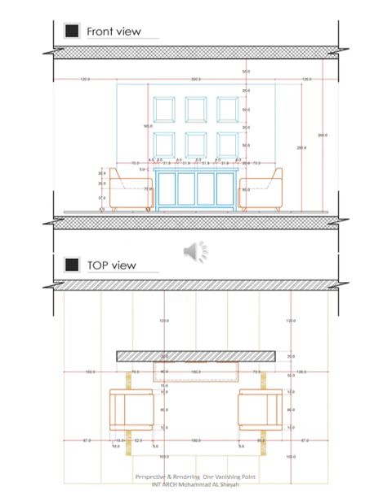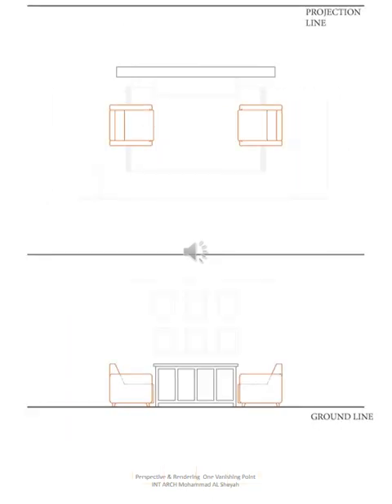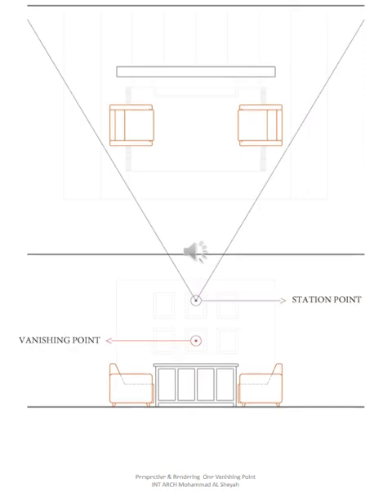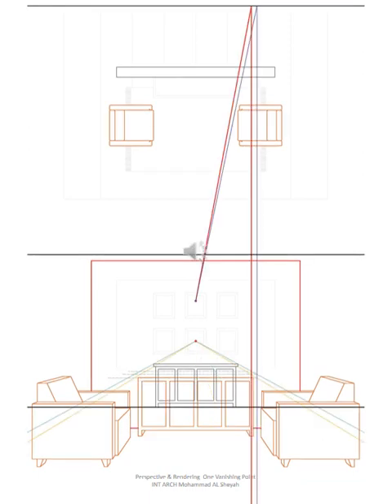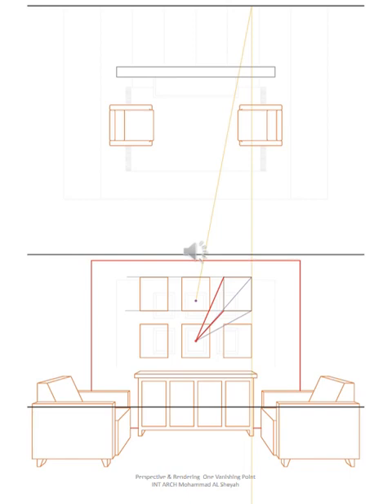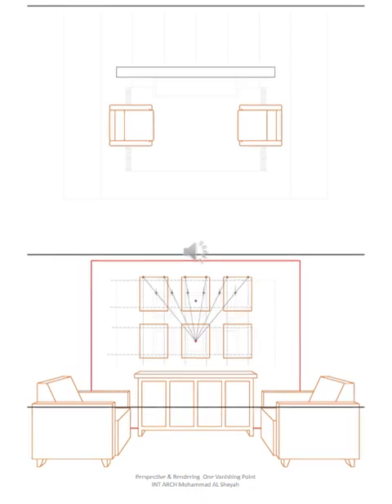Interior Space - Perspective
Drawing an Interior Space using one vanishing point